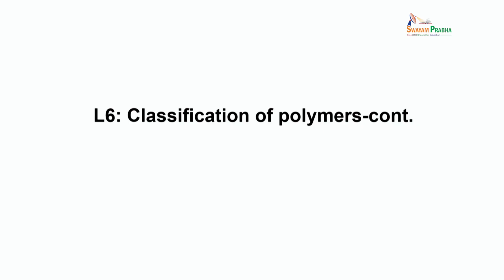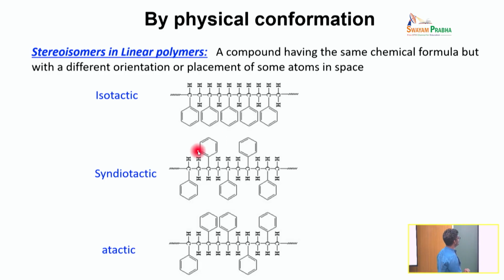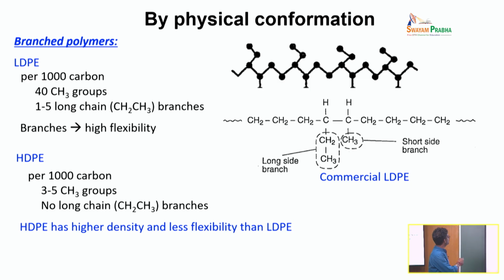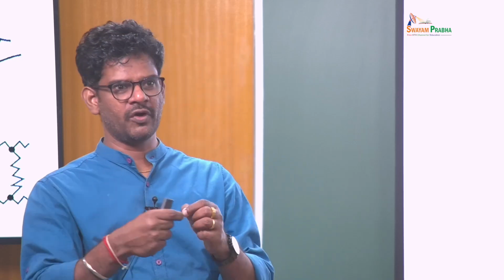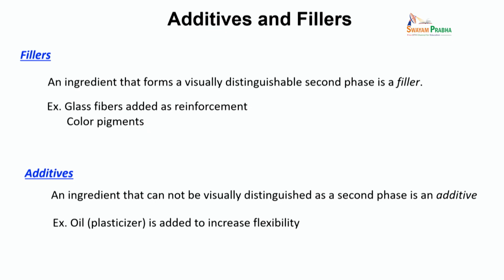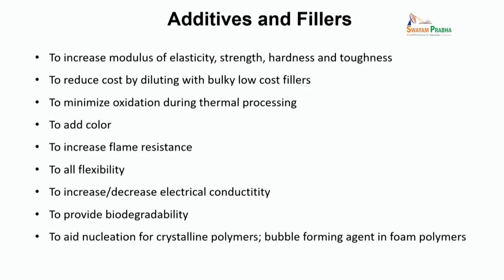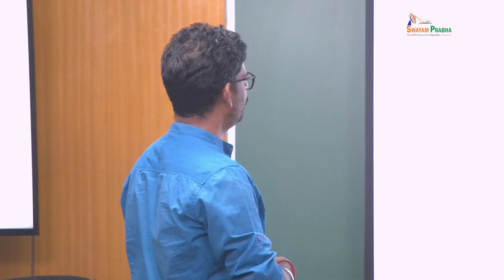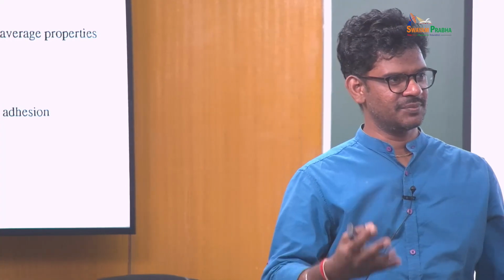Lec 07: Classification of Polymers-2